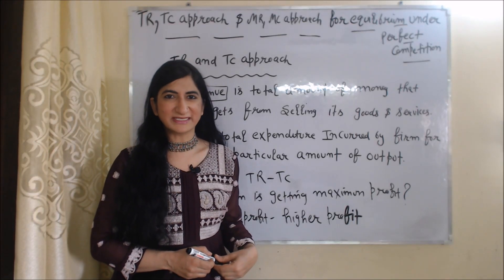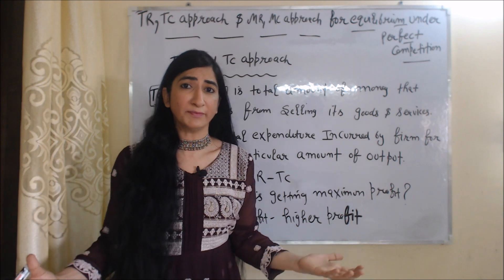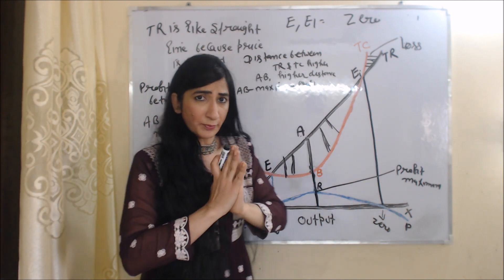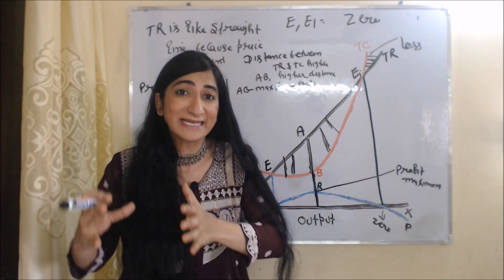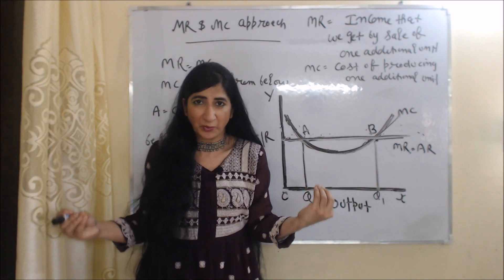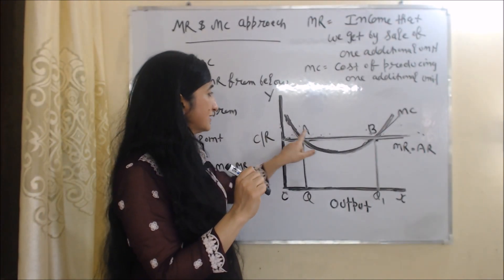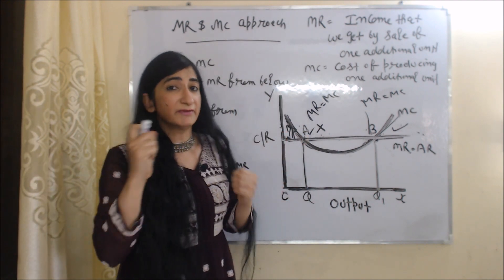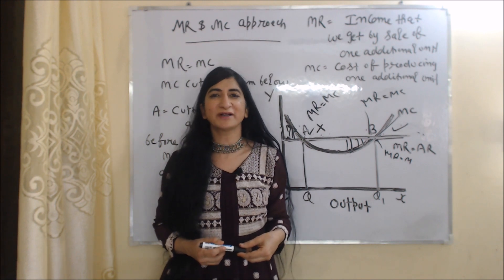TR, TC Approach & MR, MC Approach for Equilibrium Under Perfect Competition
This video describes about TR, TC Approach & MR, MC
Approach for Equilibrium  Under Perfect Competition